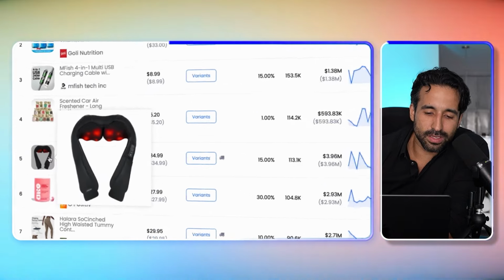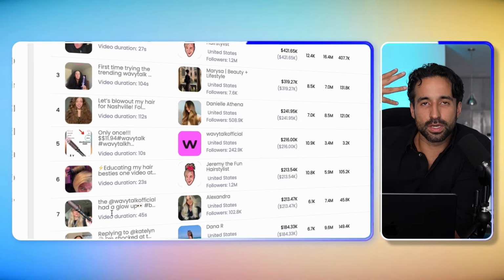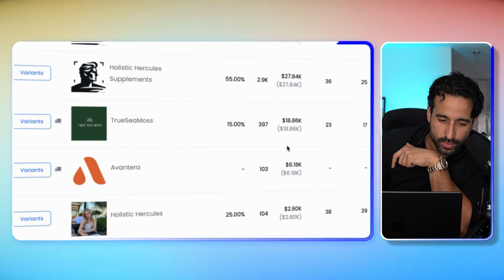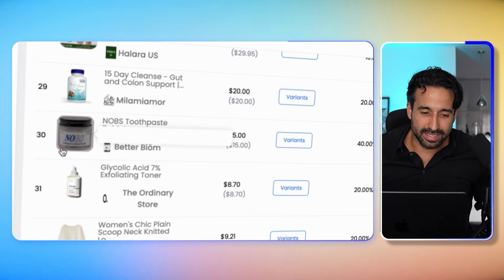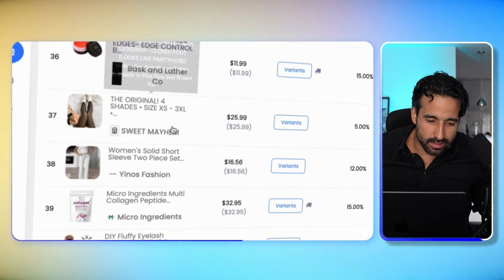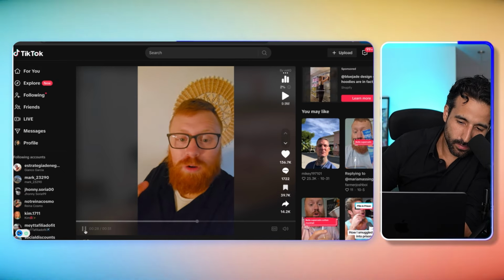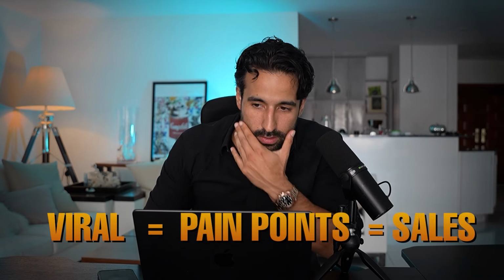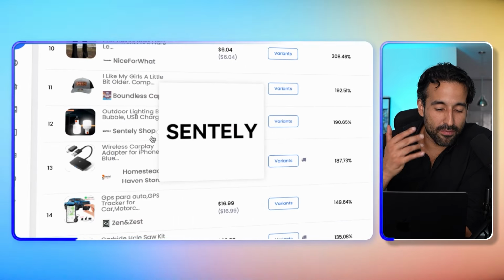How to Find Winning Tiktok Shop Products in 2025!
In this video we show you step by step on how you can find WINNING Products on TikTok Shop.

How to find winning products on Tik Tok shop?:
00:00 Introduction
01:00 Mistake #1
02:55 Mistake #2
08:21 Mistake #3
10:08 Master Product Research
15:11 Conclusion